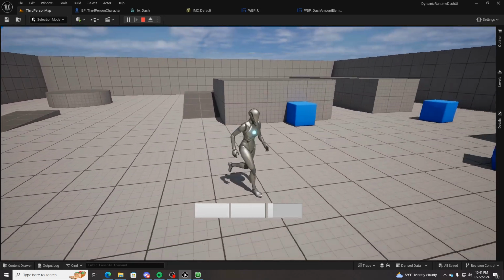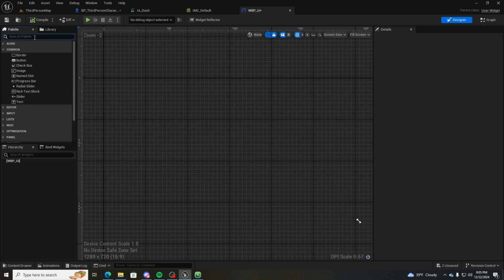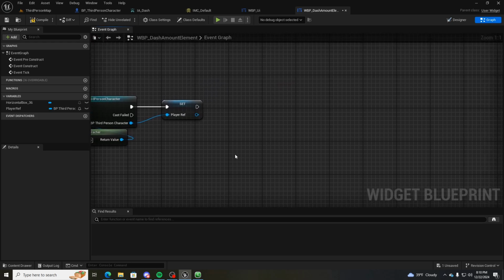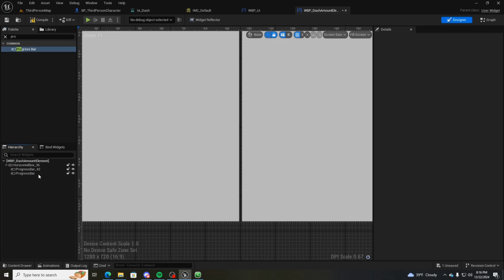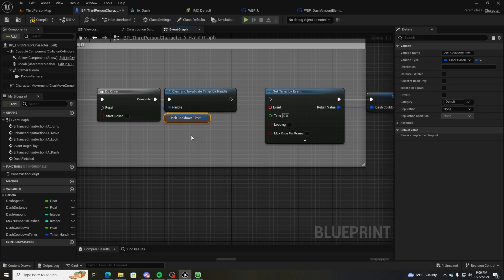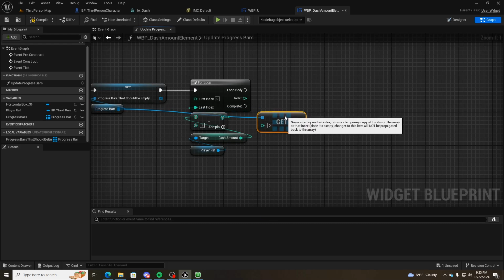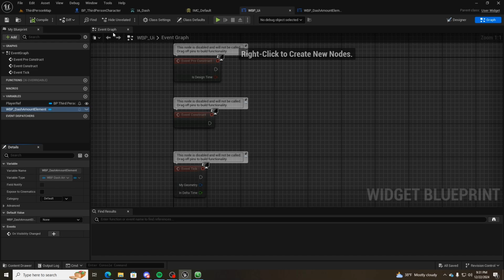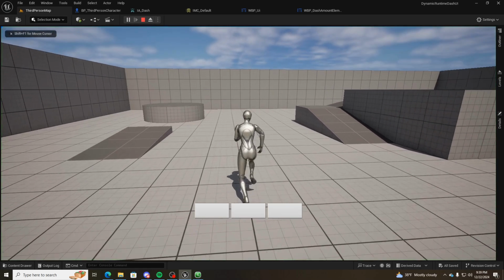How to Make a Dynamic Dash Meter in Unreal Engine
In this tutorial, we go over how to generate UI elements at runtime and make a dash meter that takes into account the maximum amount of dashes the player has and the dash cooldowns